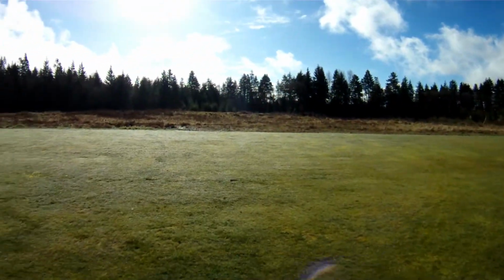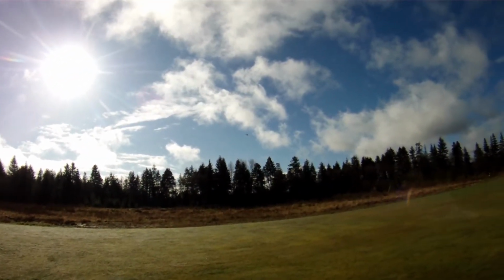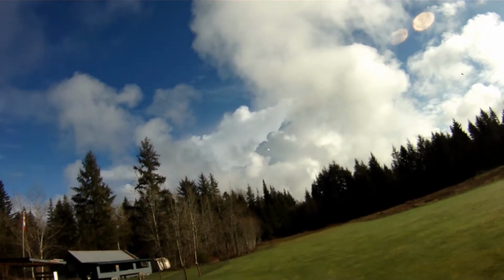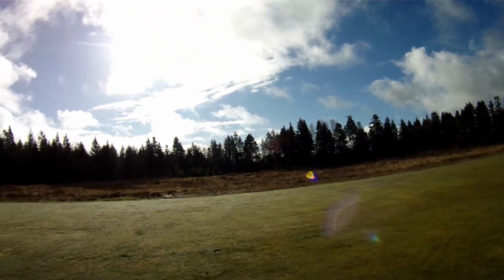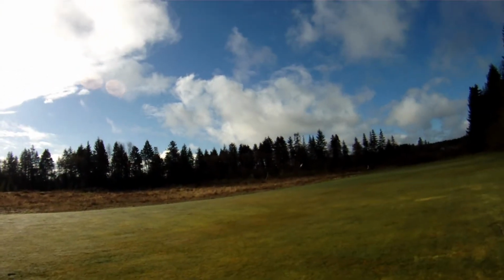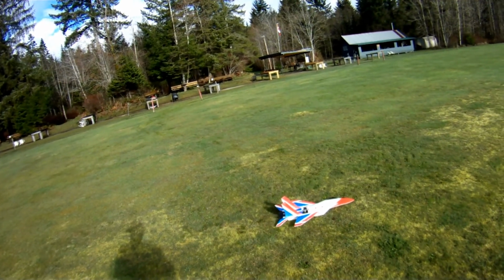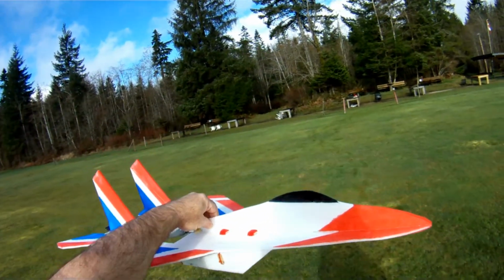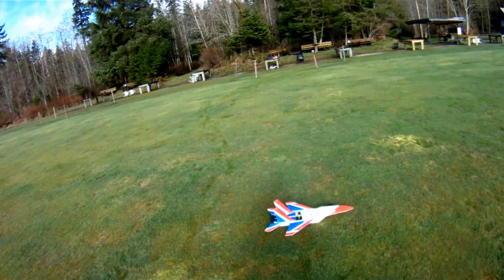Beginner Park Jet flying series maiden flight of the RC Powers Mig29 V1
Flight video of my maiden (well actually re maiden after having a battery problem) of my RC Powers Mig-29 V1 built during my step by step beginner build series.

It required a pretty good amount of right trim in the roll, but perhaps after the hinges and everything get a few more flights in them, I will zero the trims and ensure all the control surfaces are still at neutral with zero trim.

I shot this video awhile back that gives a very detailed explanation of the process I go through with all new planes to determine the best balance point, dial in the throws, etc.

I was pretty happy with the 30% expo with this transmitter, the travel in the pitch seems OK, as I progress along, I might add a bit more throw to the roll portion of the elevons to allow for quicker, crisper rolls.

For more details on the build and links to the step by step video build series, please go to this blog post

More videos to come as we progress along in the flying series :)

Cheers,

Scott